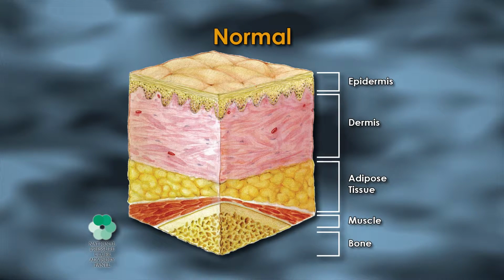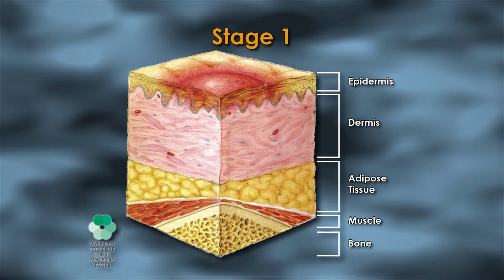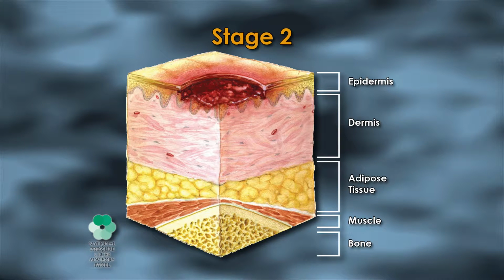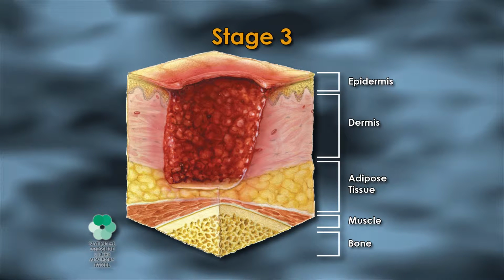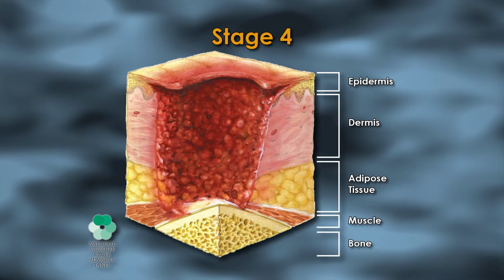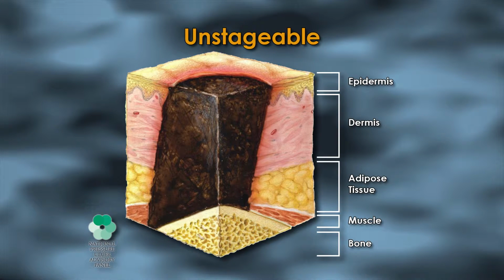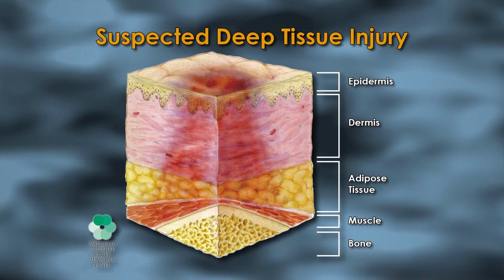Preventing Decubitus Ulcers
Preventing Decubitus Ulcers - Lisa Malone, RN, BSN, CWON - Brookings Health System, Brookings, SD